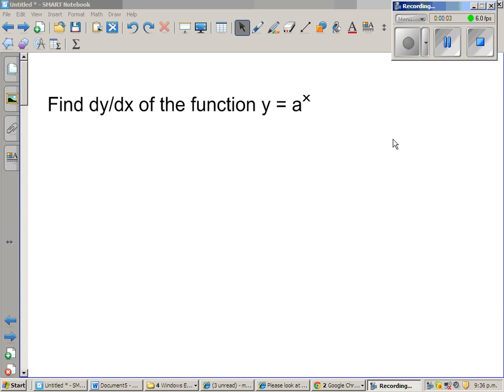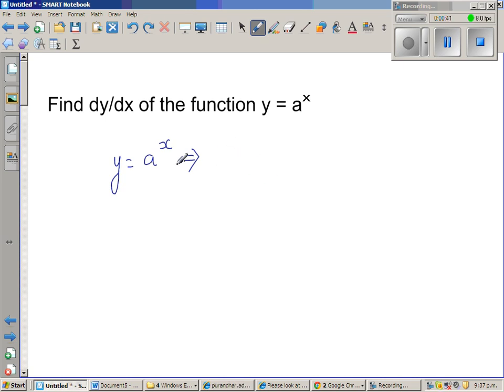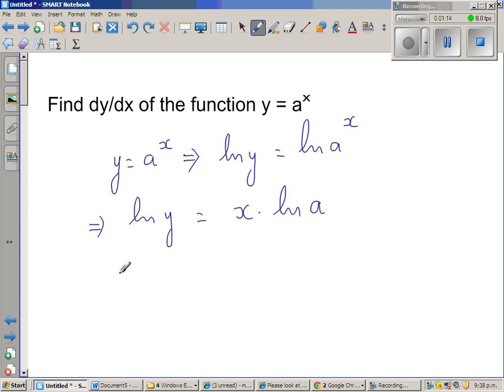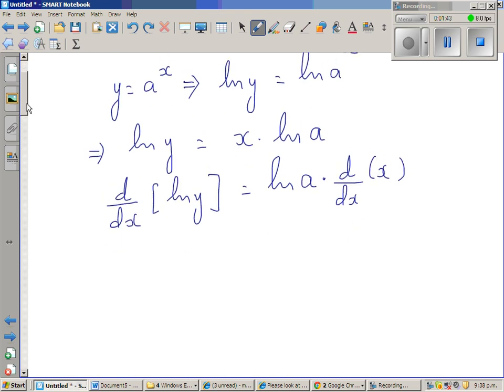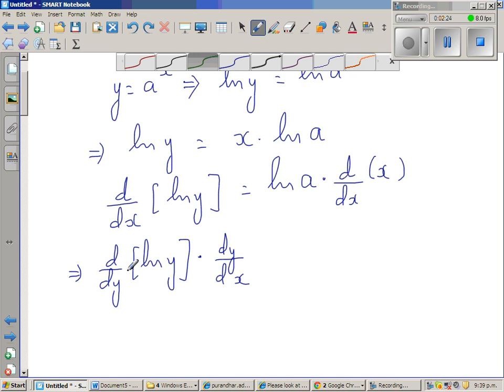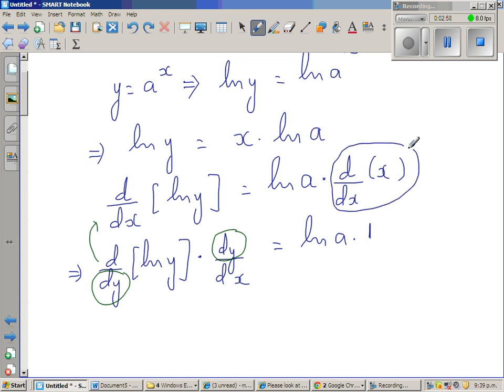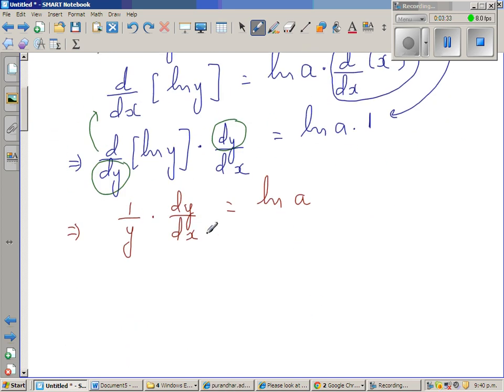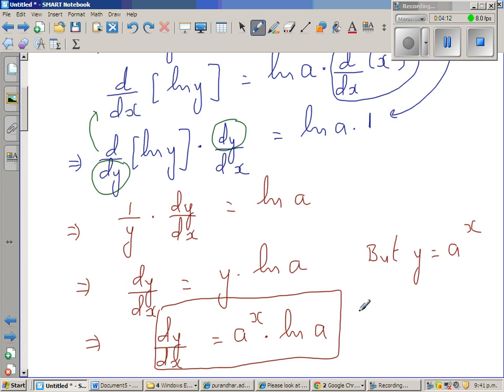Derivative of a^x